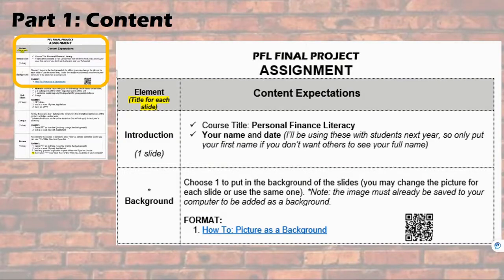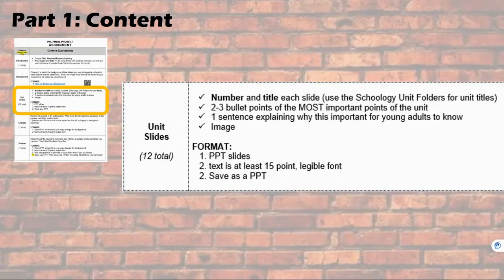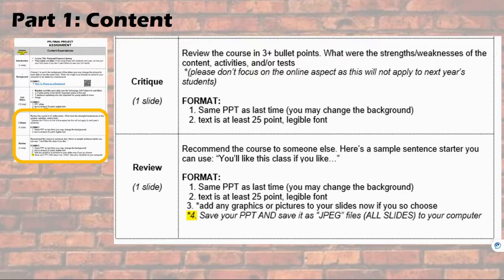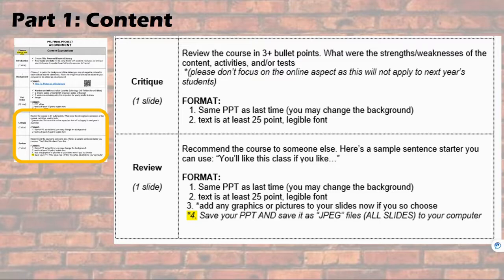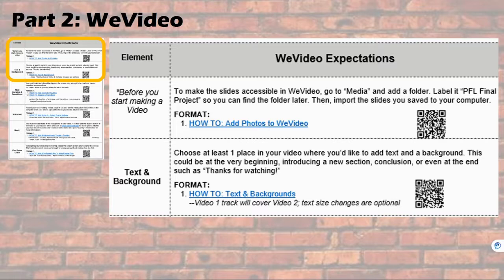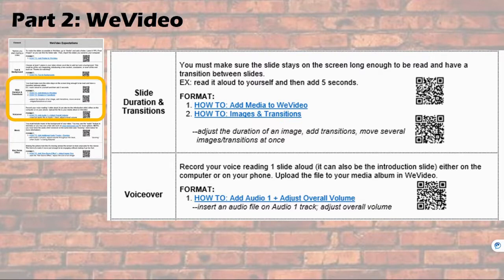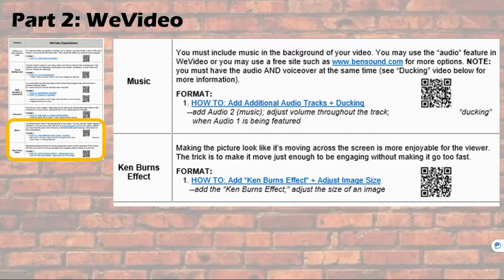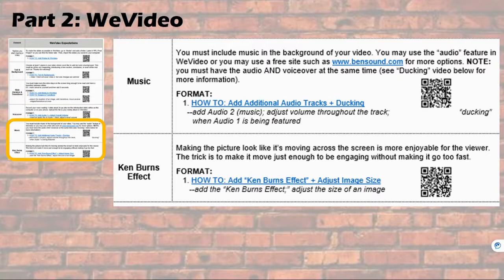PFL: Final Project